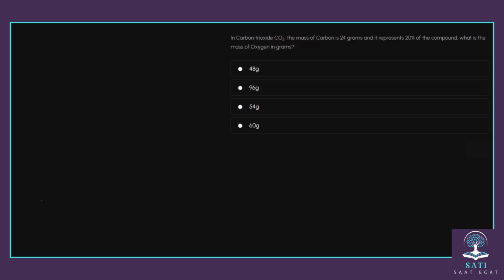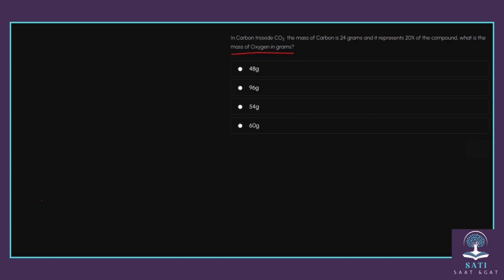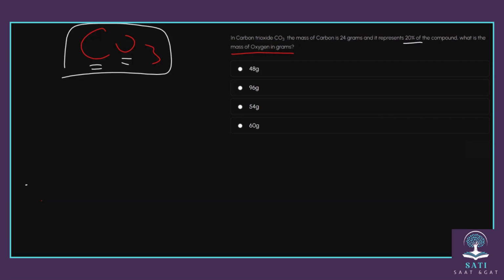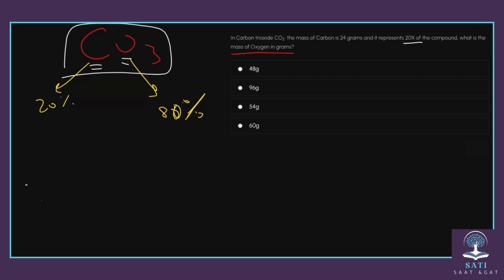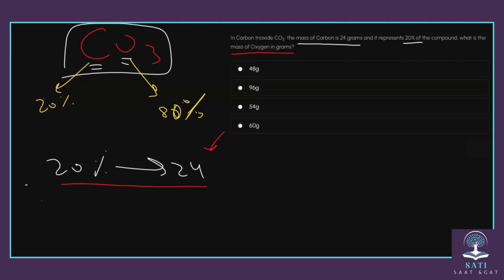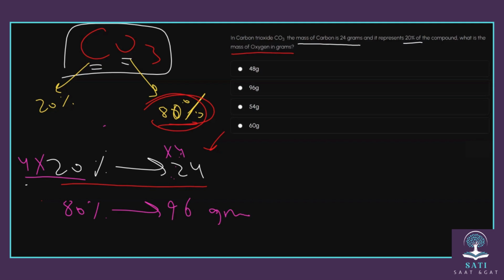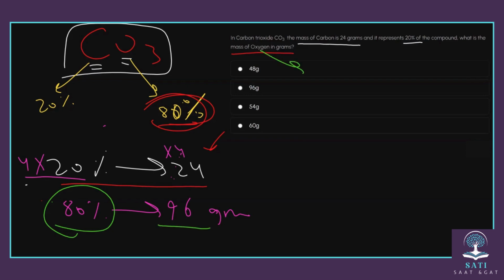SAAT Chemistry || Molar mass, Conversion laws, Mass ratio, Hydrated salts Q23